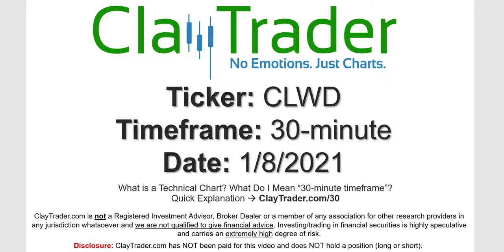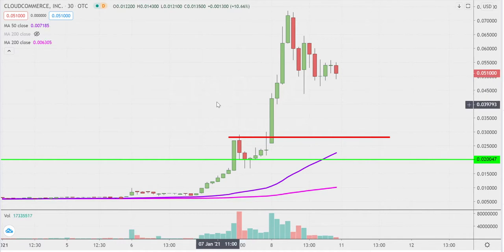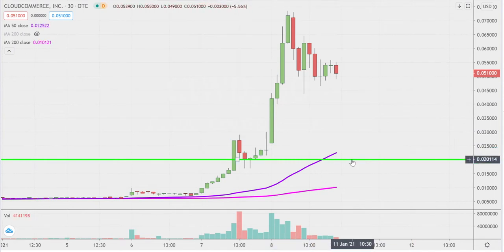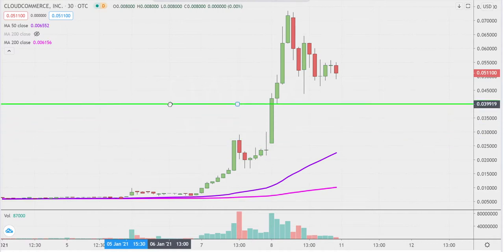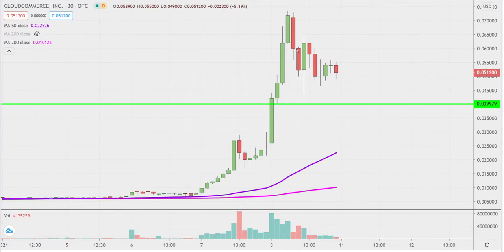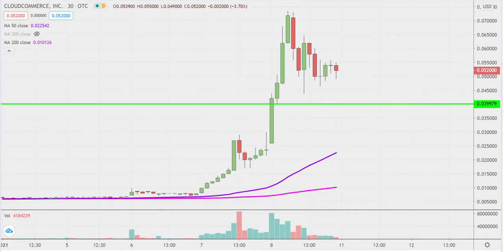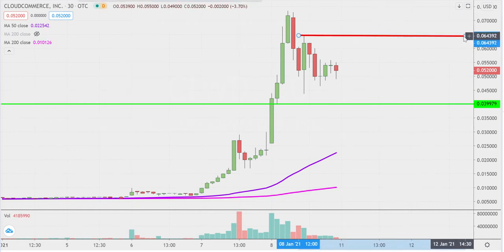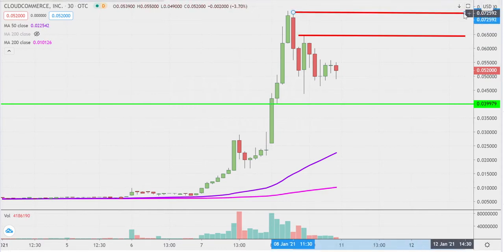CloudCommerce, Inc. - CLWD Stock Chart Technical Analysis for 01-08-2021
Learn how to read stock charts and identify technical patterns as ClayTrader does a quick stock chart review on CloudCommerce, Inc. (CLWD).